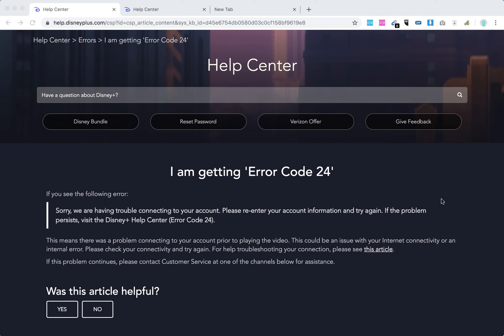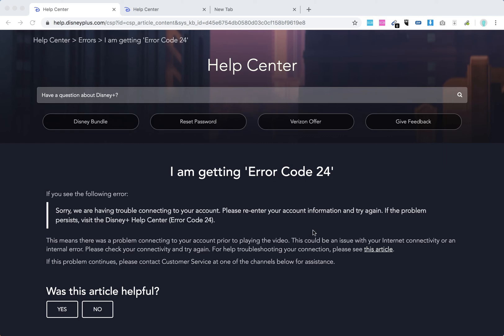DISNEY PLUS ERROR 24 what to do?